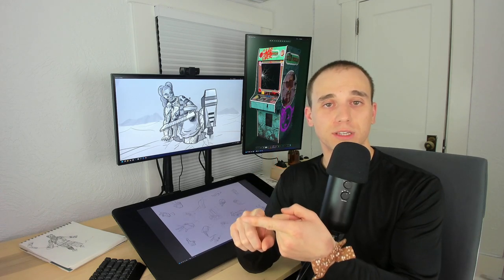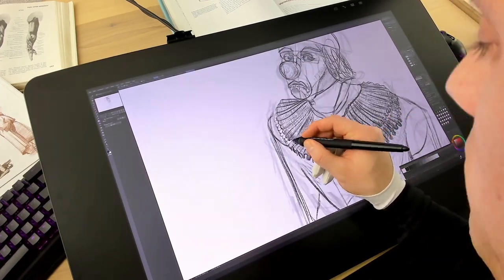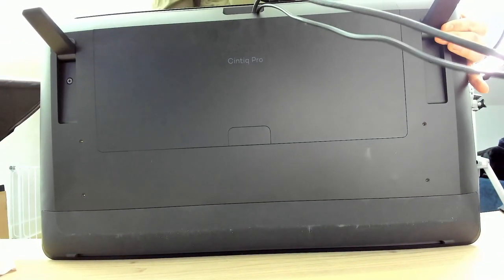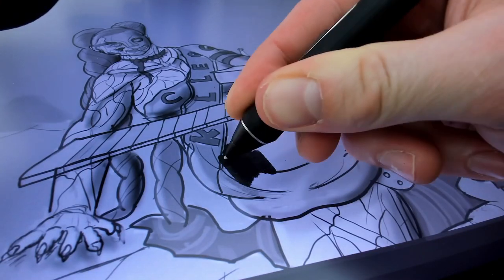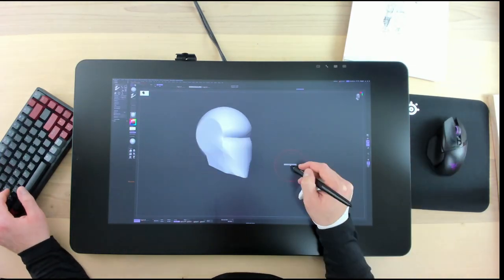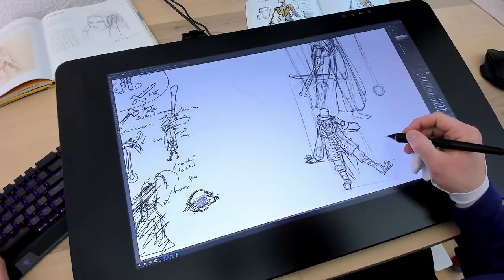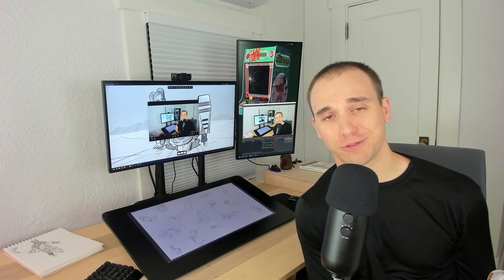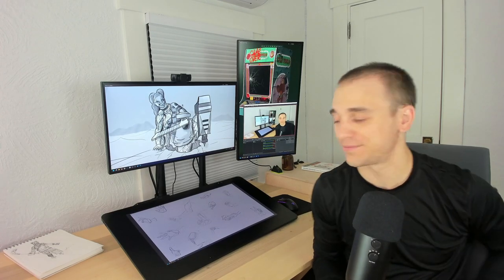I've had my Cintiq Pro for 6 months...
I loved the Wacom Cintiq Pro 24" when I unboxed it 6 months ago, but have those feelings held up? In this video I go through my biggest complaints about the Cintiq Pro after using it for a while. Have I changed my mind and decided I hate it?

...No I still think it's pretty great and it's still the main tablet I use. My biggest issues aren't with the mechanics of the tablet itself. I wish it came with a better stand, sometimes the softer nibs "squeak", the fan blows a little too much, and I don't like the touch buttons. Other than that, I still love using it, and haven't had any issues.

My toddler also makes an appearance while I ask for subscribers.

00:00 Intro
00:13 What I like
00:46 There's no stand...
01:33 Soft nib squeaks
02:35 Fan is loud
03:21 Touch buttons
03:42 Final thoughts
04:12 Outro

MyStuff
Desk dimensions - 33"x54" (poplar wood)
Favorite drawing books:
- Figure Drawing Design and Invention
- Drawing the Clothed Figure
- Atlas of Human Anatomy for the Artist
Tiny skull I reference
Parenting philosopy - Survive. Feed. Exploite cuteness.

Blue Yeti Mic
Logitech BRIO Webcam
Elgato Ring Light
Elgato Key Light Air (not a huge fan of this)
InnoGear Mic Stand

Razer Basilisk Ultimate Wireless
Razer Blackwidow V3 Mini Hyperspeed (Yellow Switches)
SteelSeries Qck Mouse Pad (Small)
Favorite Felt Tip Pen: Windsor & Newton 0.5mm
Desk - I made it myself :)

[Here's a future secret code: SHARK]